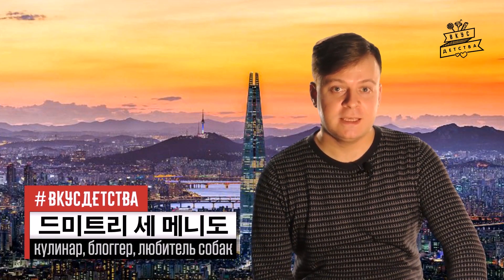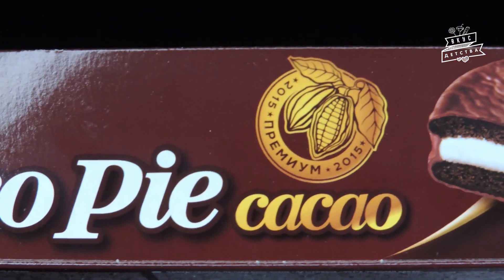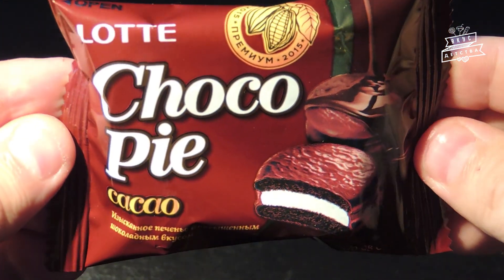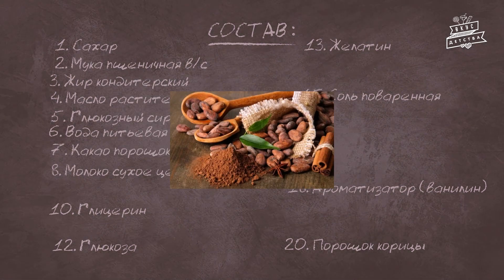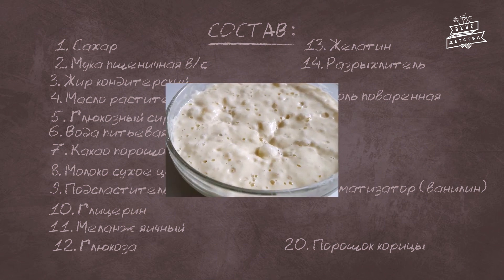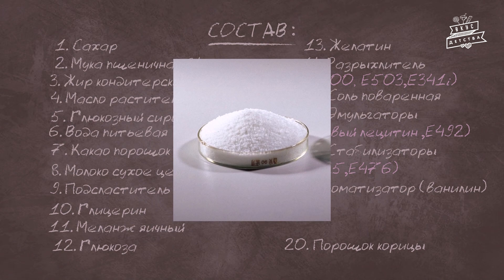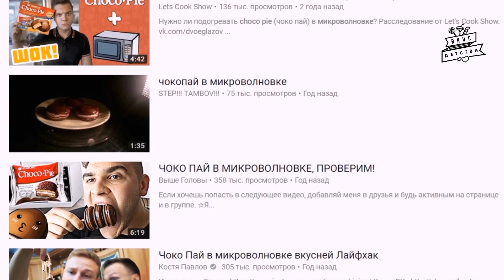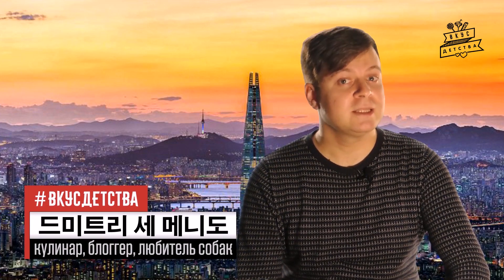LOTTE Choco-Pie Cacao | Обзор от Вкуса детства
Обзор популярного корейского лакомства - бисквитов LOTTE Choco-Pie Cacao.

Поддержать автора:
Сбер: 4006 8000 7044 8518